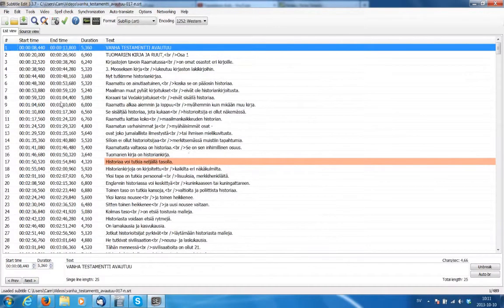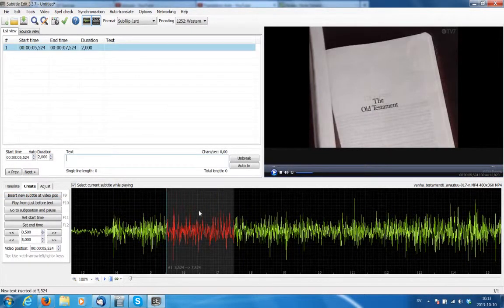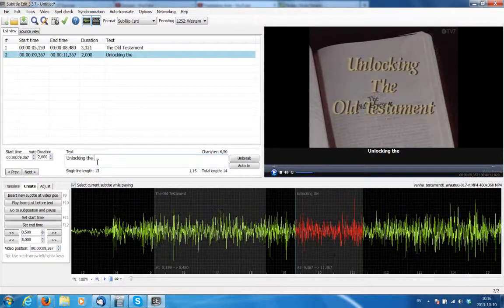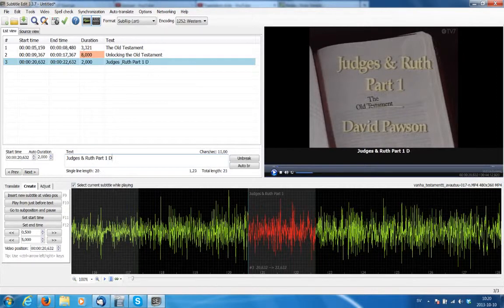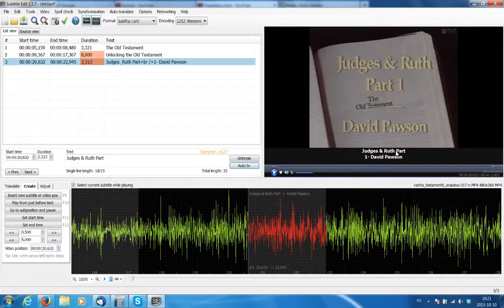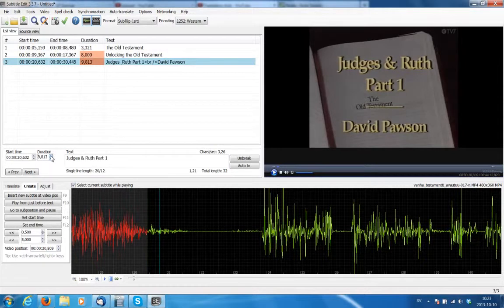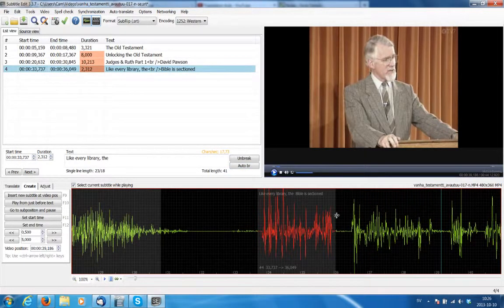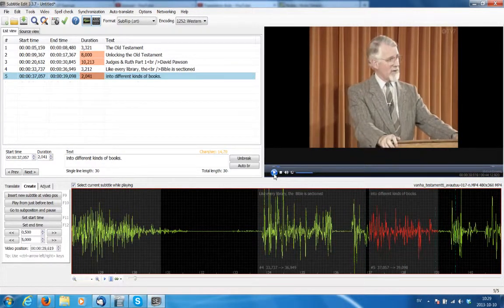Subtitle Edit tutorial 5 More on timing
Some more tips on how to adjust the timiing on your subtitles. Make sure you save all your work. :)